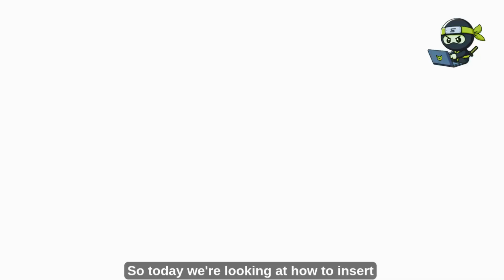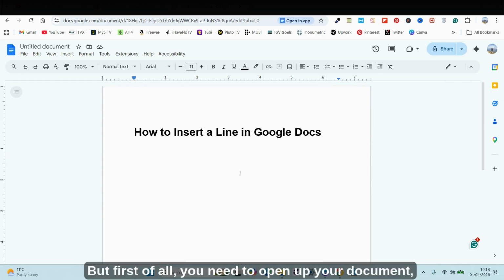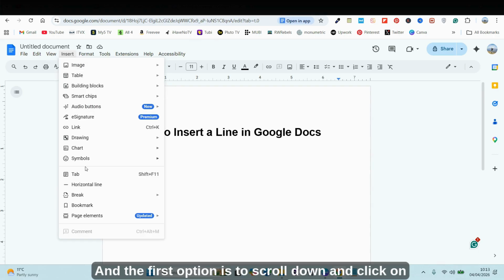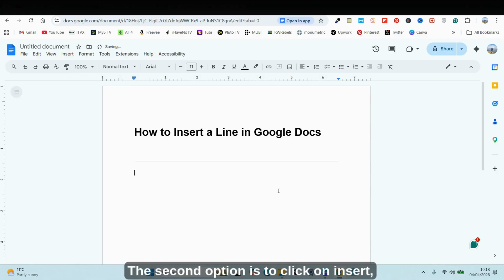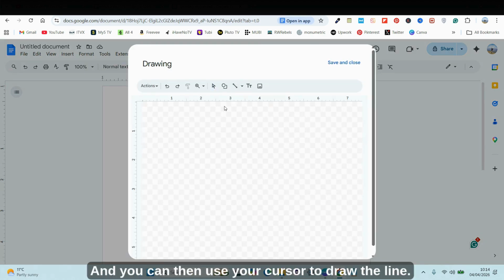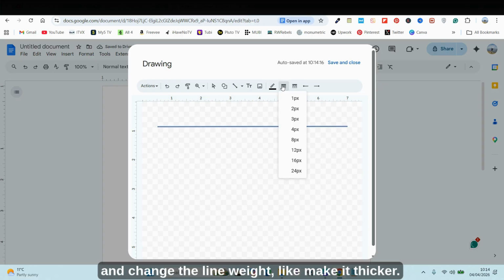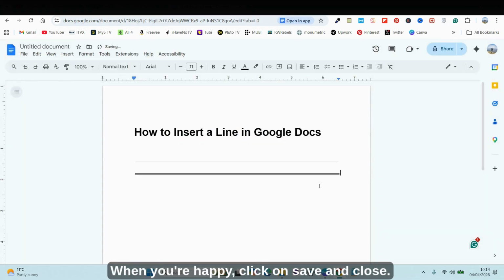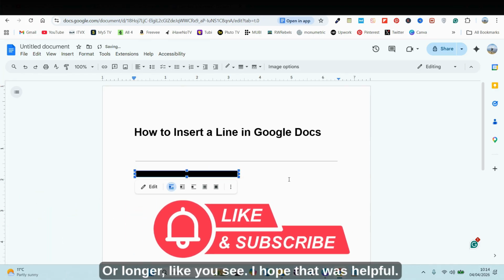How to Insert a Line in Google Docs | Cusomise Google Docs Lines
Today, we're diving into exactly how to add a line in Google Docs.

This quick google tutorial shows you how to effectively use the text editor to create different types of lines, including lines of different weight and colour.

Use this tutorial to master document editing and drawing tutorial techniques for your professional documents easily and efficiently.🚀